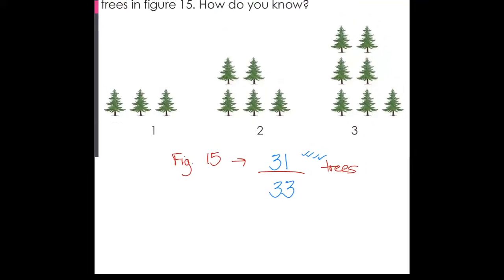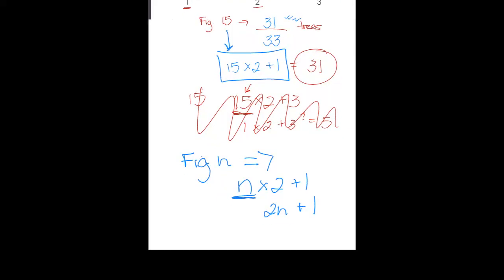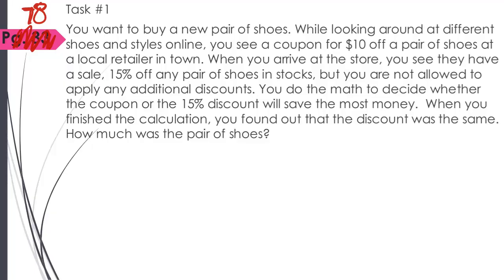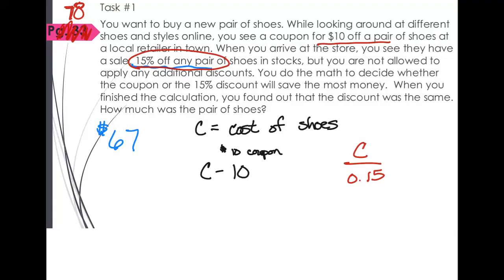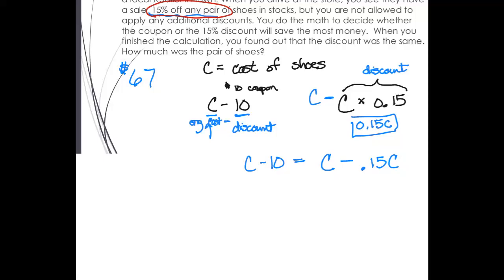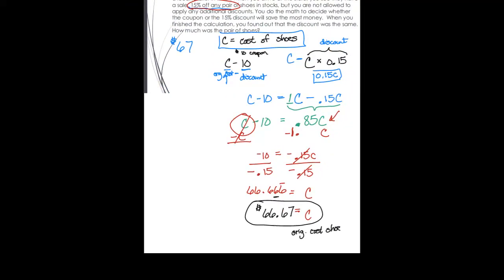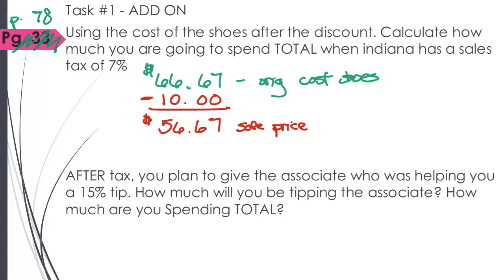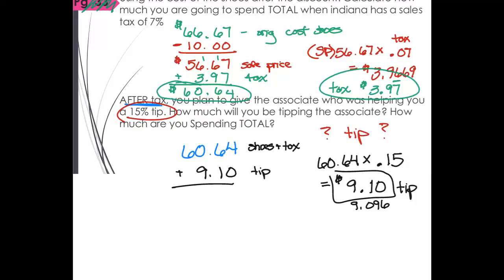Module 2 - Task #1 New Shoes